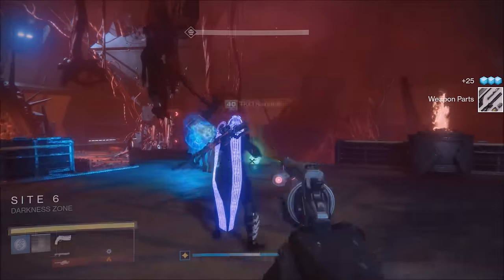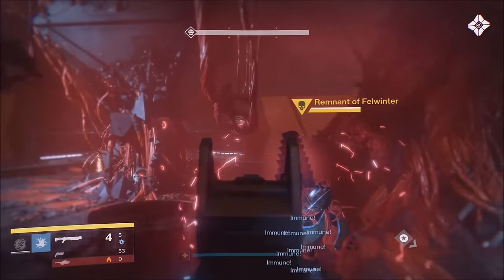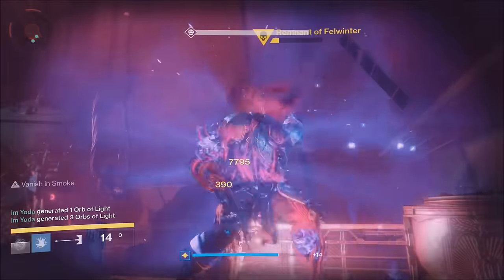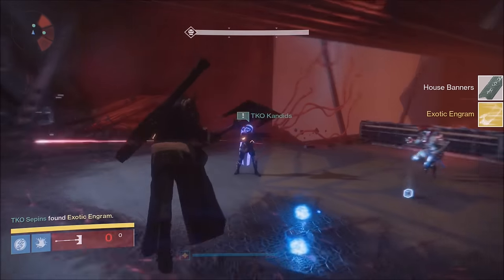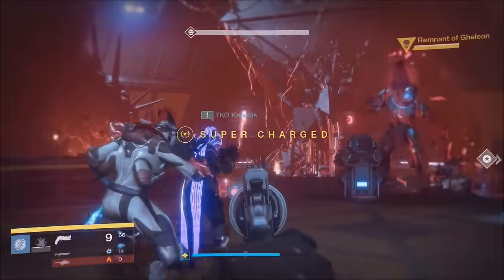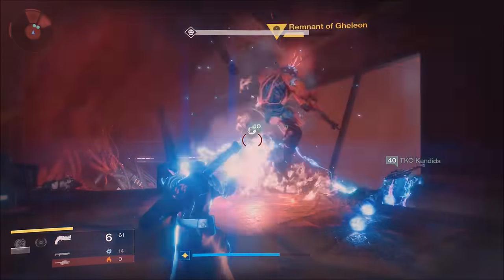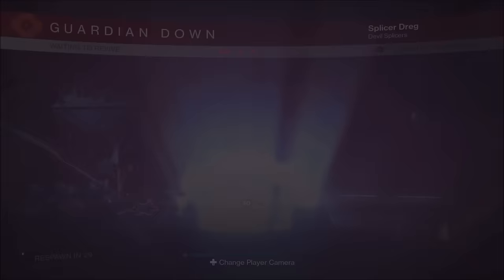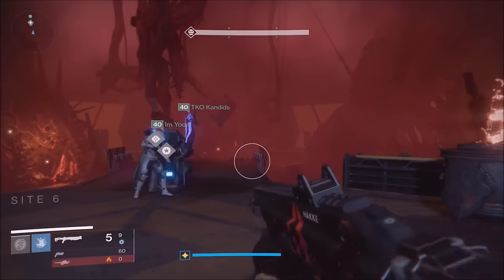Rise of Iron | HOW TO FARM FOR EXOTICS FAST | UNLIMITED EXOTIC ENGRAMS | HOW TO REACH LIGHT 385+